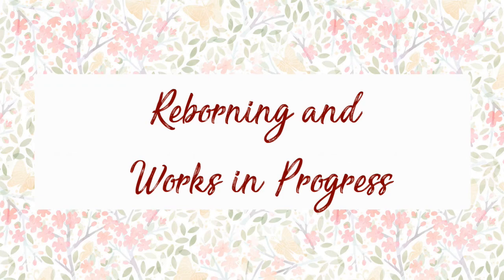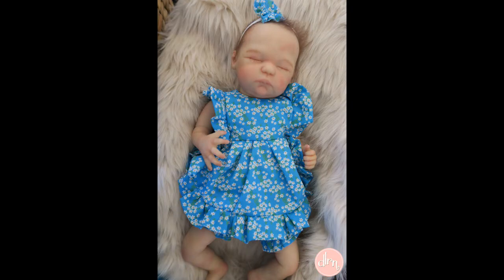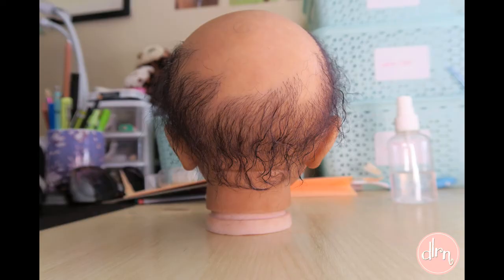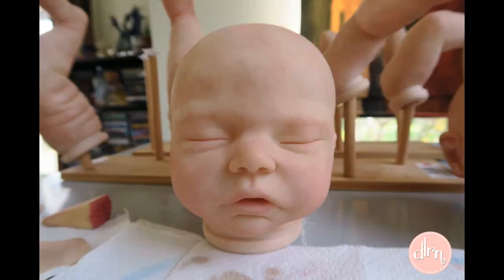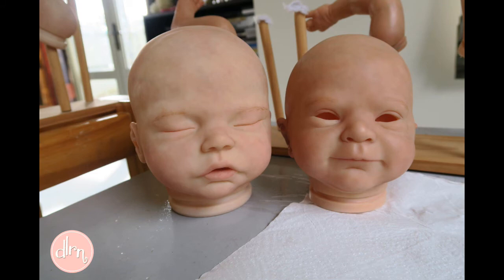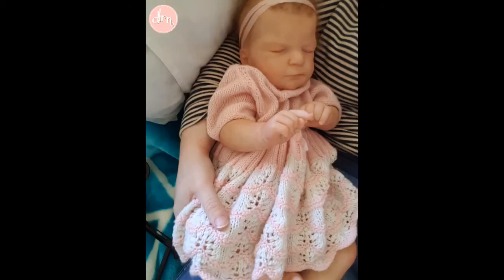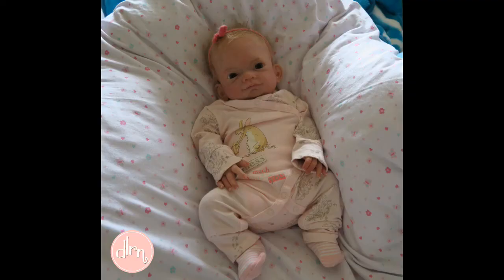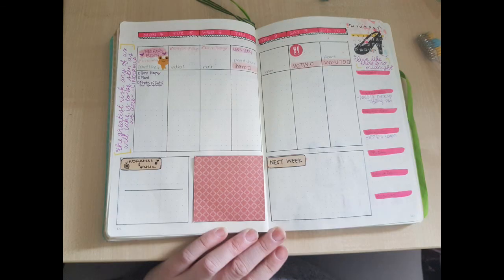Weekly Wrap Up: Episode 79